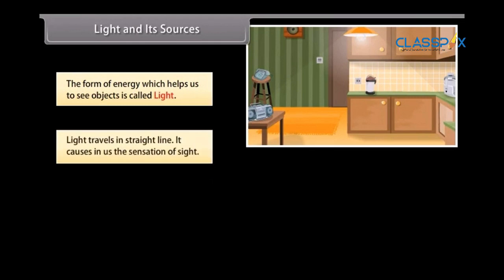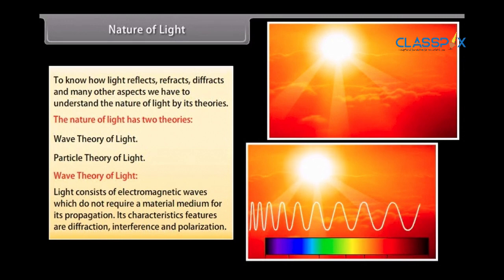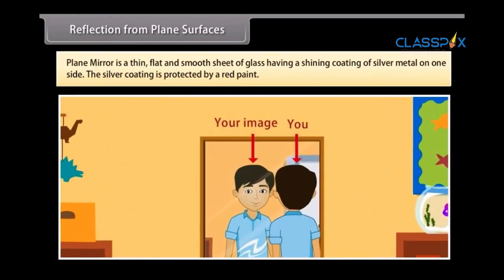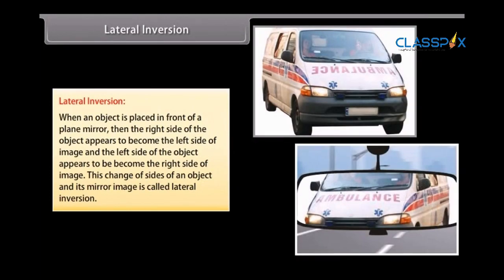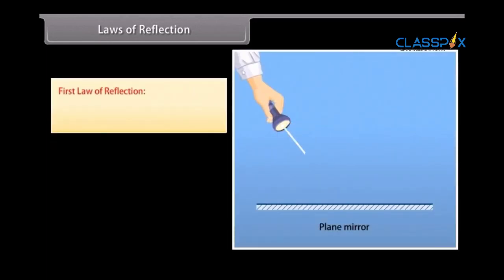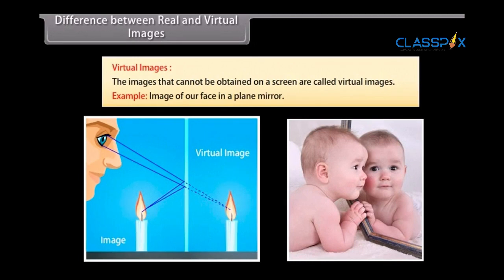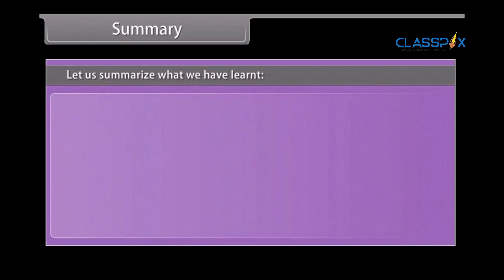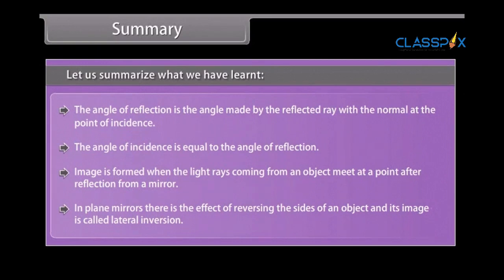Light Reflection and Refraction I FULL CHAPTER | Class 10th Science | Chapter 11